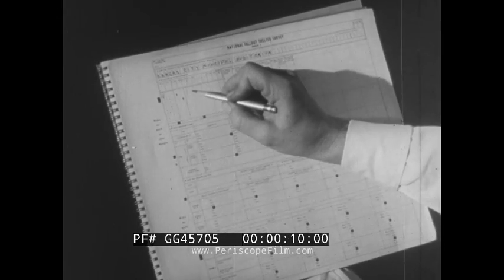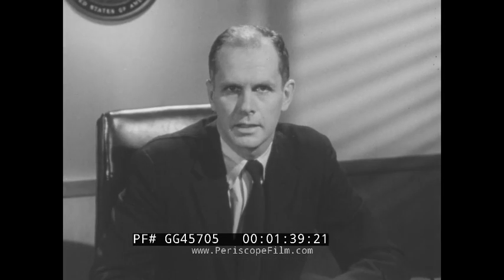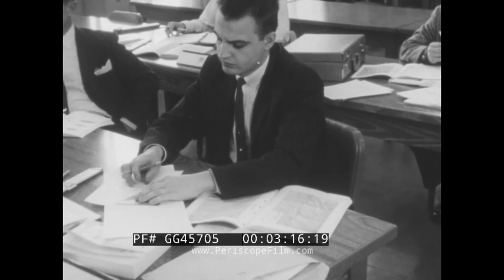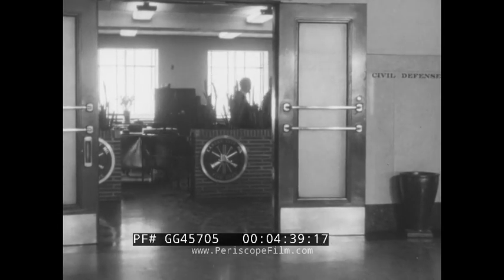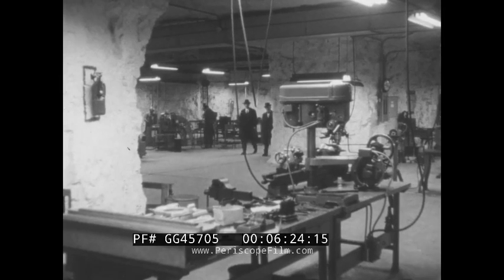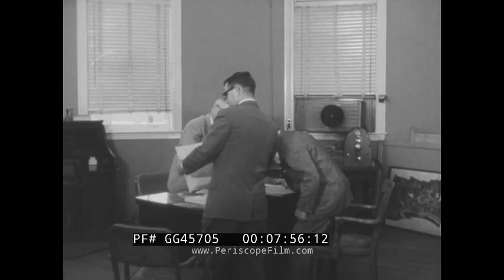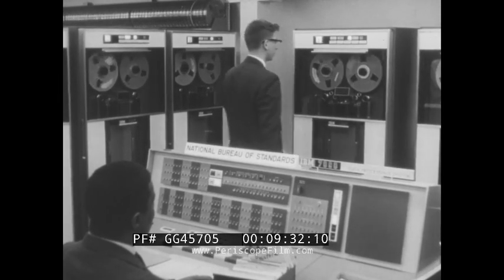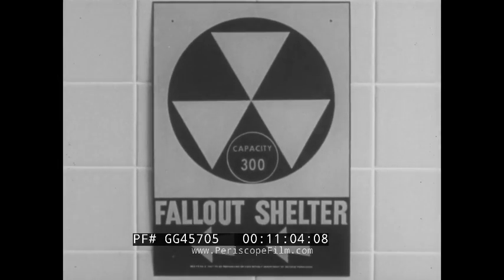" PROTECTION FACTOR 100 " 1963 NATIONAL FALLOUT SHELTER SURVEY NUCLEAR CIVIL DEFENSE GG45705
Dating to 1963, "Protection Factor 100" was written by Gordon Russell and made by Norwood Studios. The film is about the National Fallout Shelter Survey conducted by the U.S. Department of Defense. The film explains the process of identifying and recording buildings that can serve as shelters in the event of a nuclear attack. The survey aims to ensure that every American has access to a safe place to go to protect against radioactive fallout. The film details the training of architects and engineers, the methods used to evaluate buildings, and the steps taken to stock and mark these shelters. It emphasizes the importance of community cooperation and the role of civil defense in safeguarding the population.

•  0:08: Introduction of Department of Defense Form 1356, used to record vital statistics of buildings for fallout shelter purposes.

•  0:27: Example of the Municipal Auditorium in Kansas City, which could shelter 30,000 people.

•  0:40: National fallout shelter survey aims to locate shelter space for tens of millions of people.
Visual: The Alexandria Hospital

•  1:23: Assistant Secretary of Defense for Civil Defense, Stuart L. Pitman, explains the importance of the shelter survey.

•  2:01: Fallout radiation can spread widely; shielding is necessary for protection. Visuals: U.S. Army School of Engineering handbook, classroom full of engineers, Effects of Nuclear Weapons handbook.

•  3:00: The shelter survey began in August 1961, with training for civilian architect engineers.
Visuals: main gate at Port Hueneme, the Seabees or Combat Battalion base in Ventura, California.
Architects sitting in a classroom listening to a U.S. Army engineer discussing atomic effects. "Building analysis for fallout protection" sign.

•  4:01: Trained architects conduct surveys to determine shelter protection factors. Visual: men studying maps. Office of Civil Defense office space with desk of high ranking official.

•  4:54: Kansas City architects meet with local officials to plan the survey. They visit an underground bank vault.

•  5:02: Survey teams identify buildings capable of providing suitable shelter space.

•  5:30: Example of a school basement as a suitable shelter.

•  5:55: Municipal Auditorium and its underground garage in Kansas City provide significant shelter space.

•  6:16: Survey of unconventional structures like an underground factory.

•  6:41: Survey of a modern church building for potential shelter space.

•  7:01: Architects recheck structural information on Form 1356.

•  7:25: The survey is conducted in both metropolitan and smaller communities.

7:48: Official unfolds a "Fallout Shelter" sign decal.

•  8:02: Vicksburg, Mississippi, survey process and coordination with local officials.

•  8:20: Example of a Sears and Roebuck department store being surveyed. Shot of exterior of the store with foot traffic.

•  8:51: Licenses for public shelters are signed by the Assistant Secretary of Defense and local officials.

•  9:13: Information from surveys is processed and stored using electronic computers and microfilm. Visuals: African American employee uses a microfilm scanner to rapidly scan documents using FOSDIC or the Film Optical Sensing Device for Input to Computers. FOSDIC is a family of optical scanners for converting data on microfilm to computer-readable magnetic tape that was designed and built by the United States National Bureau of Standards for use by the United States Census Bureau and other government agencies.

9:30: An IBM 7000 mainframe is seen in use at the National Bureau of Standards. At 9:54, a dot matrix printer spews out pages of data.

•  10:12: Next step is to stock shelters with necessary survival equipment. This includes food in the form of boxes of crackers which are shown being moved by workers with a forklift.

•  10:47: Pilot stocking programs in 14 cities, including Washington's Union Station.

•  11:00: Community shelters will be marked with yellow and black signs.

•  11:10: The inventory forms the basis for future shelter planning, ensuring nationwide fallout protection.

11:22: Pedestrians walk past a waffle shop and go about their daily lives, feeling safe because fallout shelters are close by.

Motion picture films don't last forever; many have already been lost or destroyed. If you have endangered films you'd like to have scanned, or wish to donate celluloid to Periscope Film so that we can share them with the world, we'd love to hear from you.